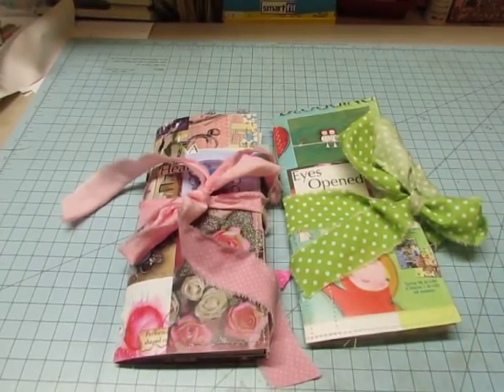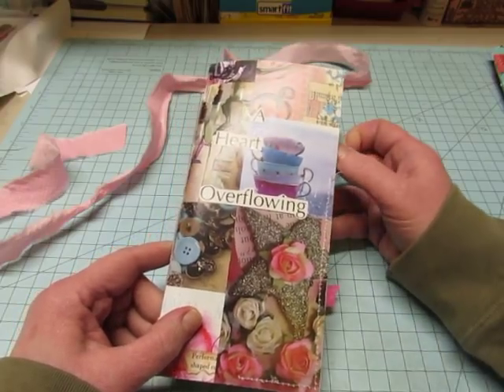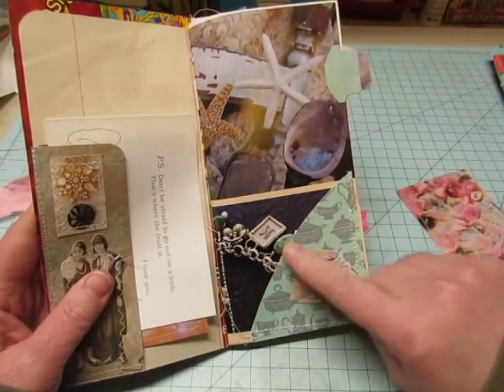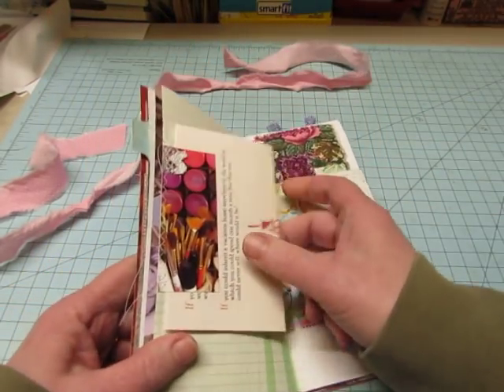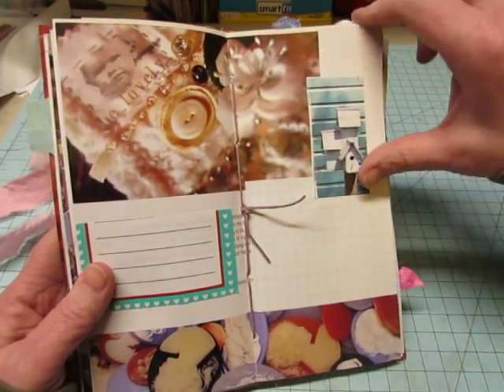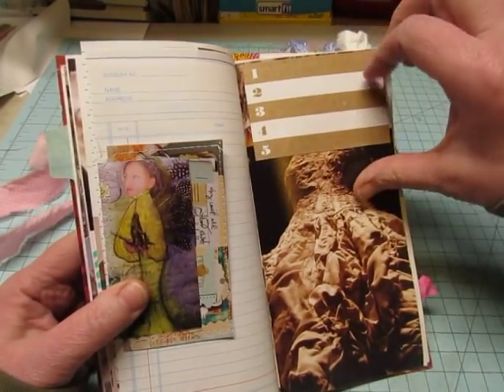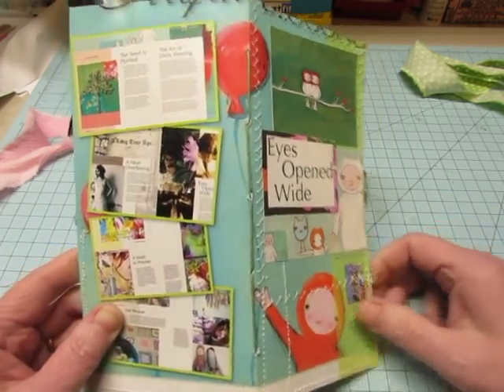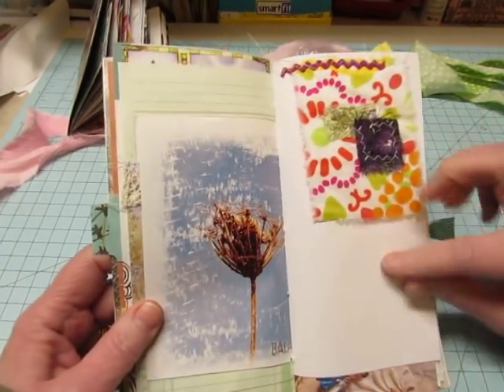Magazine TN inserts for friends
I made these journals earlier this month, and have sent them off to their new owners.